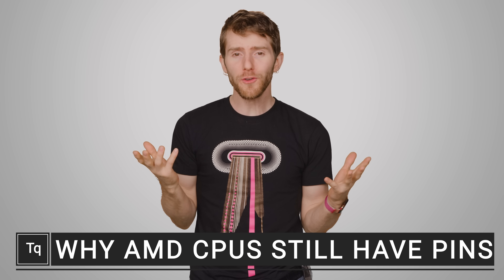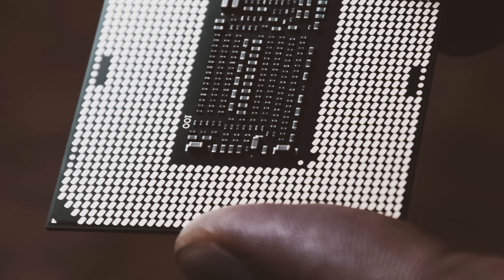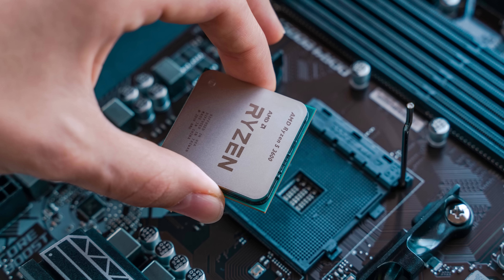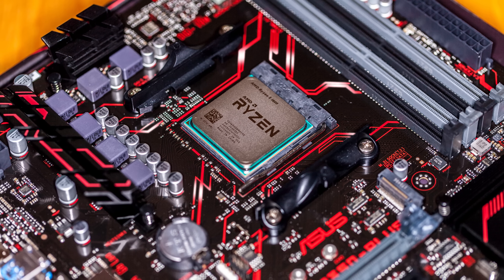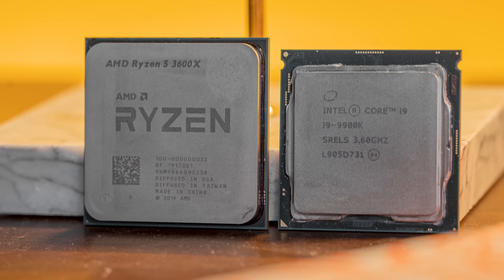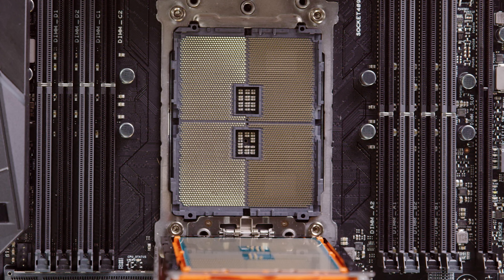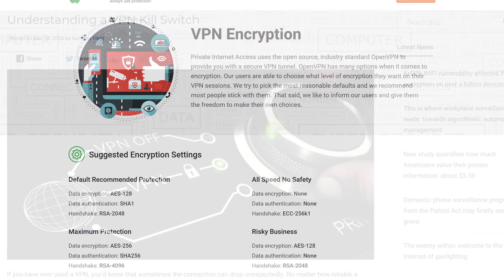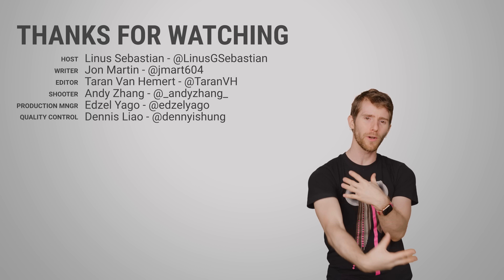Is AMD Stuck In The PAST?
Why does AMD still use pins on their CPUs?

Buy Intel i7 9700k CPU
On Amazon (PAID LINK)
On Newegg (PAID LINK)